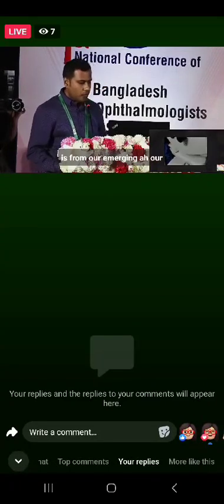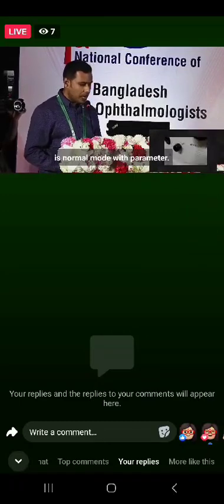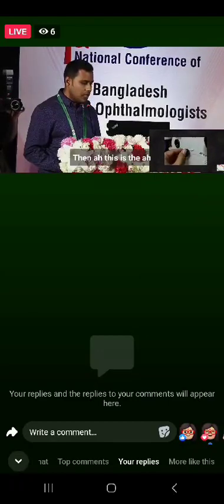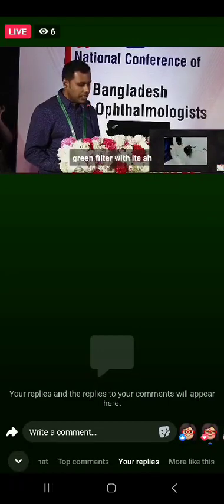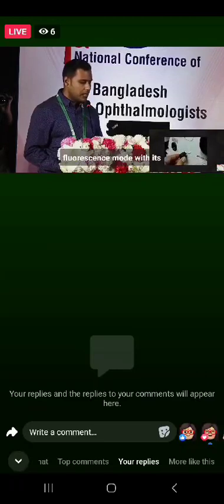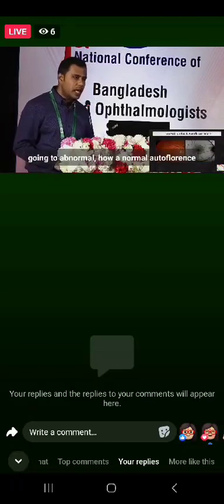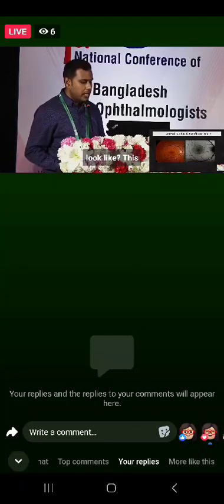My Presentation: From Pixels to pathology- Fundus Autofluorescence Diagnostic Potential